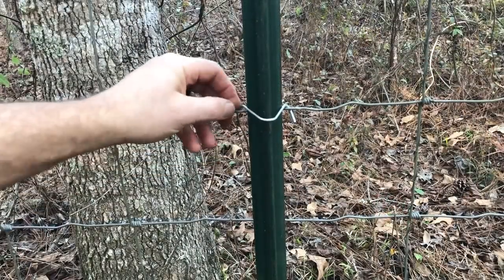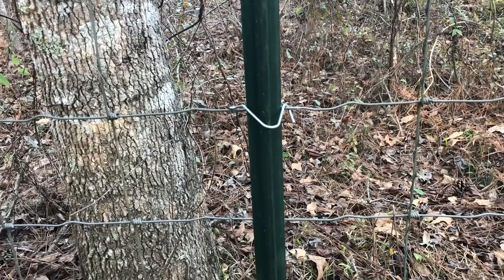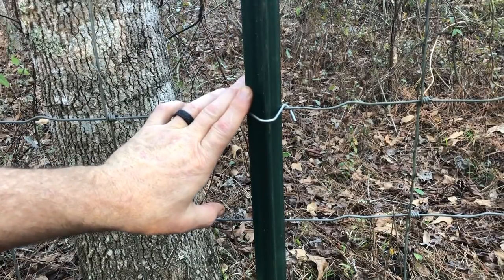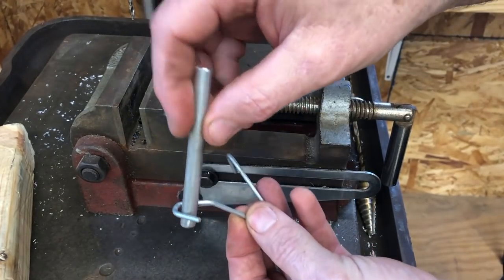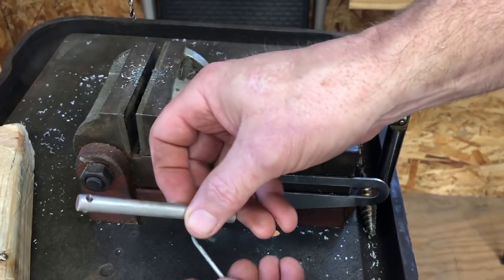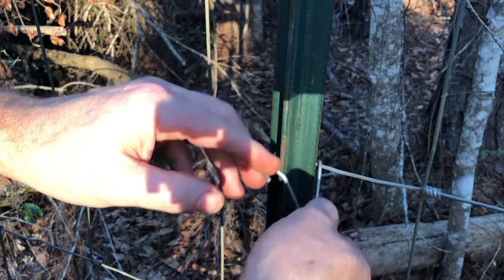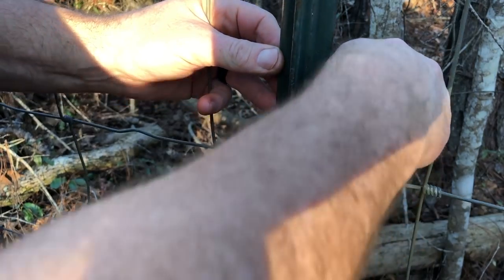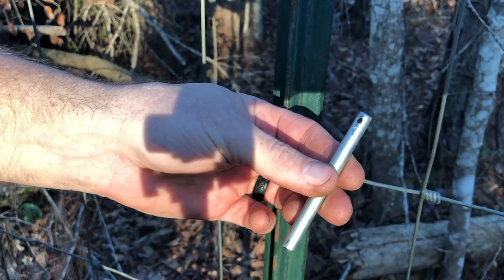DIY Fence Tie Tool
I was recently reminded of the frustration watching someone make things harder for themselves using a tool not intended for the job.
This method for installing t-bar fence ties is fast and simple.
The method for making the handy tool is fast and simple as well.
A 3 1/2 " long 3/8" steel rod with  1/8" hole drilled near the end is all you need.